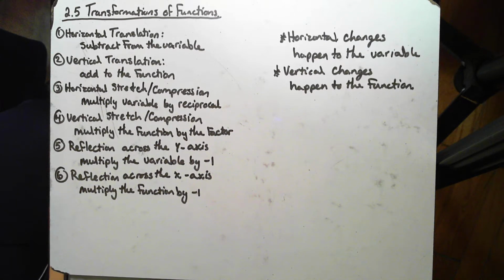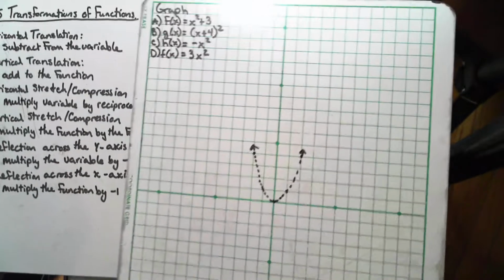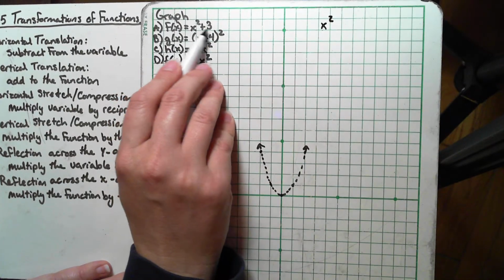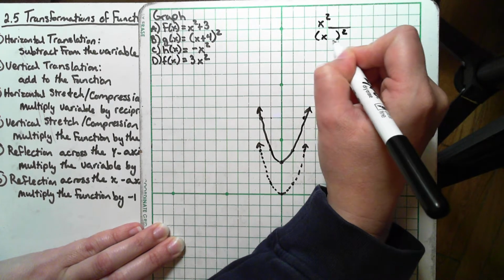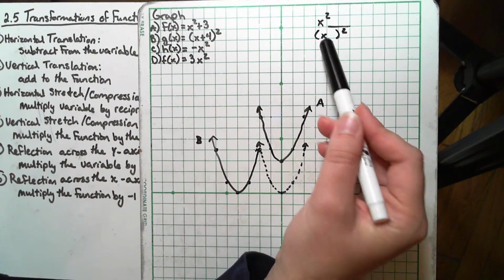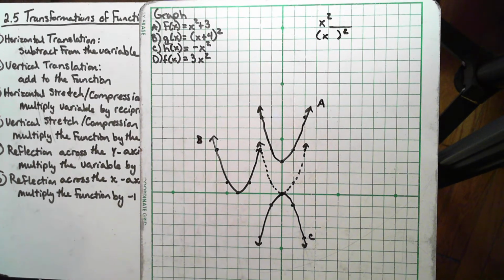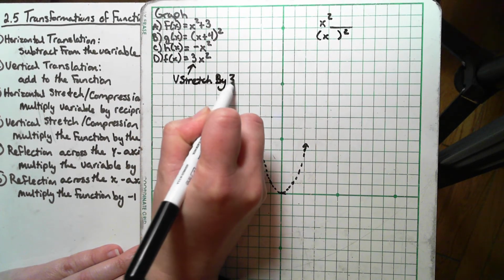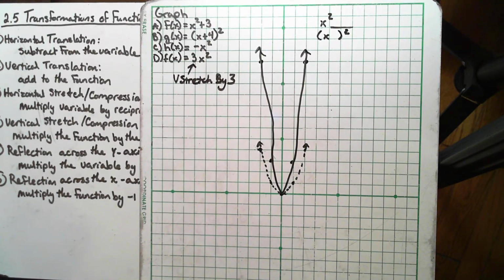2.5 Transformations of Functions Introduction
This video reviews the six basic transformations of functions and gives examples of transforming a quadratic.